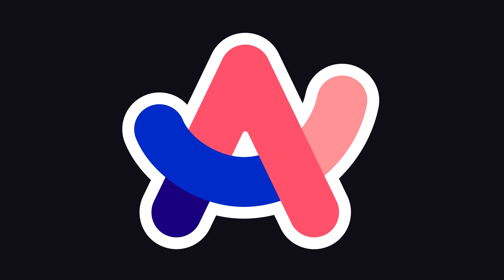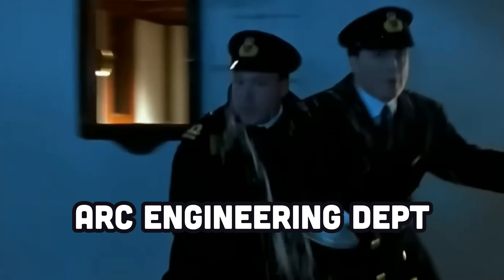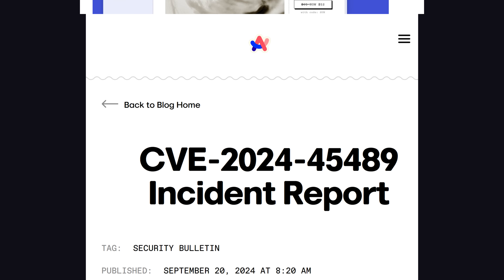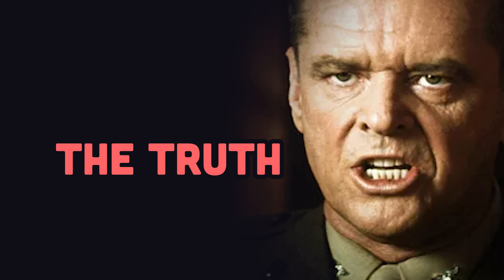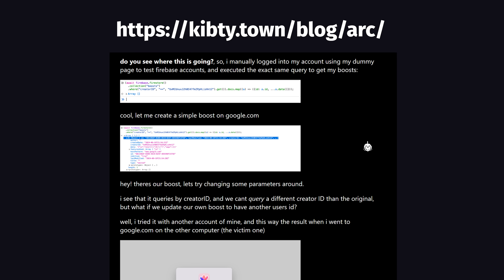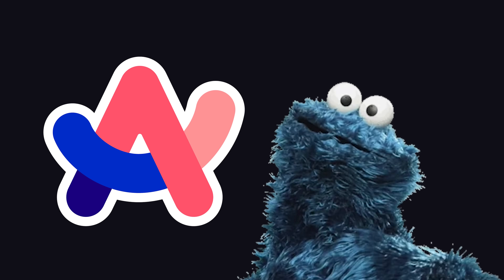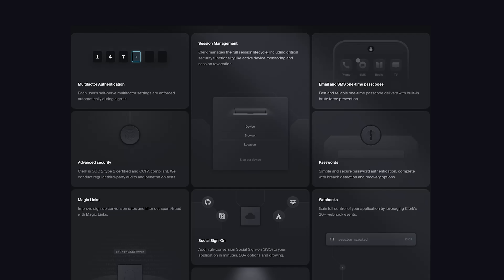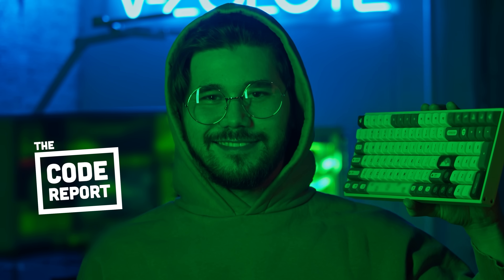How a simple mistake left Arc Browser wide open to hackers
A major exploit was discovered in the Arc browser recently that allowed an attacker to remotely execute JavaScript on any website. Learn how this vulnerability was caused by a simple Firebase misconfiguration.

🔗 Resources

🔖 Topics Covered

Firebase Arc Browser Exploit explained
Pitfalls of using Firebase
Arc browser vs Chrome
Browser exploits in 2024
How to hack Arc browser
Firebase rules fails